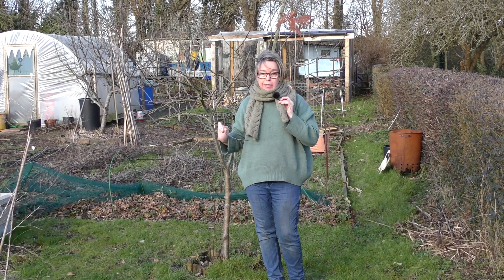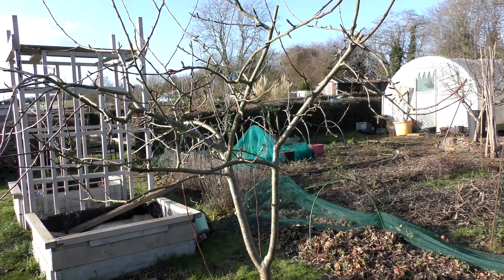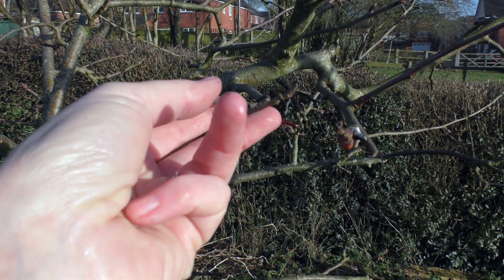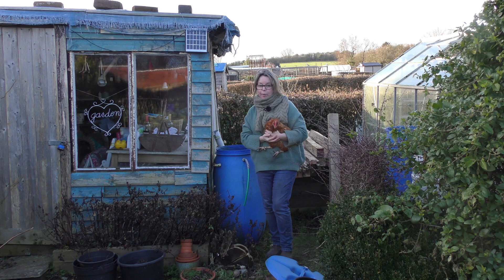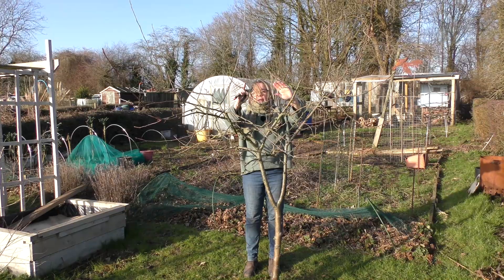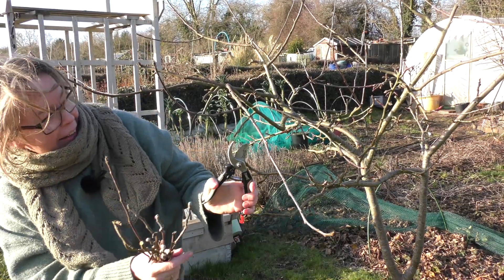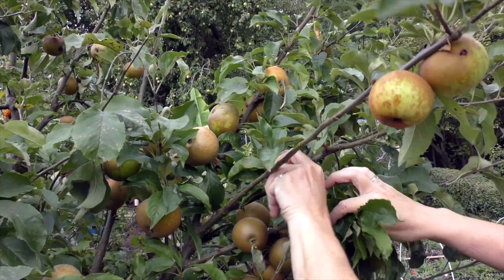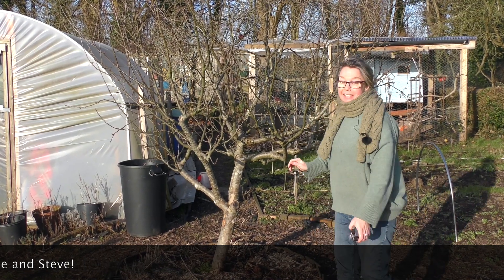PRUNING APPLE TREES - EASY IF YOU FOLLOW MY TWO PRINCIPLES!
I used to be terrified of pruning - what if I killed the plant, what if it never fruited again, or what if I accidentally chopped off my own arm? Fortunately none of this has ever happened and now I actually find it a really enjoyable task!
Come and see how I get on in our organic, no dig garden in the centre of the UK!